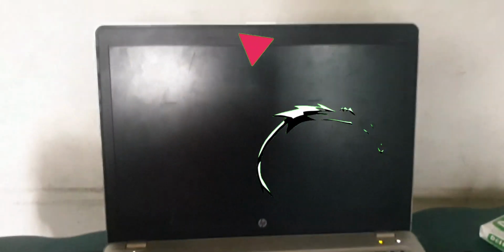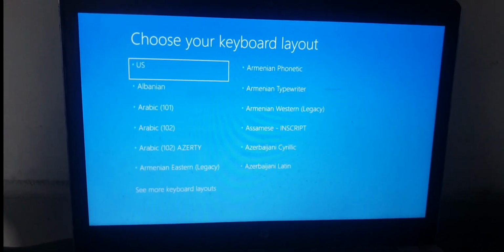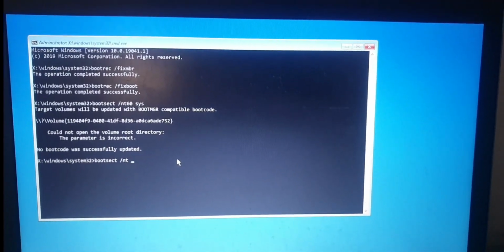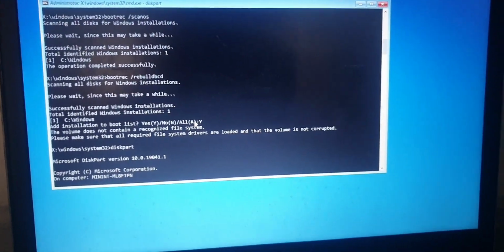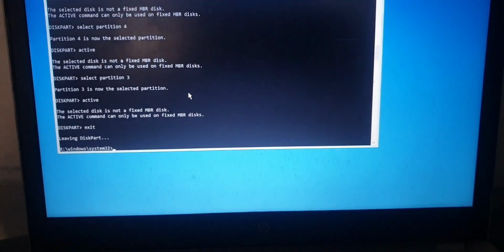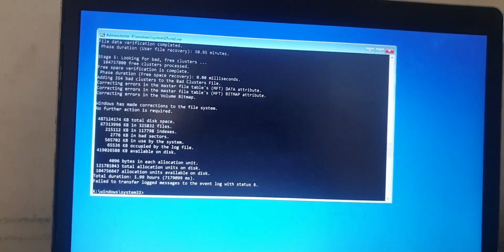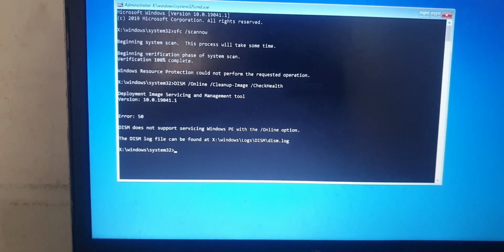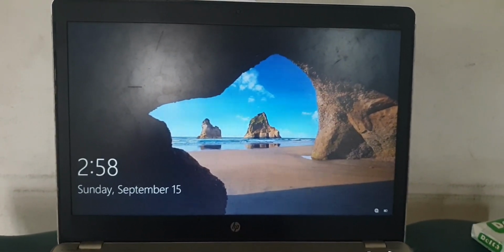The Drive Where Windows is Installed is Locked Unlock The Drive and Try Again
The Drive where Windows is Installed is locked in Windows

Description:
Having trouble with your Laptop receiving an issue "the drive where windows is installed is locked unlock the drive and try again."
This usually happens when trying to access a Windows drive partition, especially if encryption or BitLocker is enabled. The drive where windows is installed appears to be locked, preventing access. This can occur due to BitLocker encryption, corrupted system files or boot configuration issues. To resolve this, you may need to unlock the drive using a recovery key, repair the system files or troubleshoot the bootlader via recovery tools. Common solutions include using the command prompt in Windows Recovery Mode to run commands like chkdsk, bootrec or BitLocker Management Tools.

0:00 - Introduction to the drive where windows is installed is locked unlock the drive and try again
1:12 - Method 1 to fix the drive where windows is installed is locked unlock the drive and try again by going to troubleshoot setting mode
3:32 - Method 2 to fix the drive where windows is installed is locked unlock the drive and try again by using these codes: bootrec/fixmbr, fixboot, nt60sys, scanos and rebuildbcd
6:42 - Method 3 to fix the drive where windows is installed is locked unlock the drive and try again by selecting the number of disk and partition. (select disk 0 and partition 3 or 5)
8:36 - Method 4 to fix the drive where windows is installed is locked unlock the drive and try again by removing bad clusters in user file data and disk and recovering remaining unindexed files
11:01 - Method 5 to fix the drive where windows is installed is locked unlock the drive and try again by scanning all protected system files and replace corrupted files
13:10 - Method 5 to fix the drive where windows is installed is locked unlock the drive and try again by restarting and check for problems

Command method 1:
bootrec /fixmbr
bootrec /fixboot
bootrec /nt60sys
bootrec /scanos
bootrec /rebuildbcd

Command method 2:
Diskpart
List disk
Select disk (The number of disk)
List partition
Select partition (The number of partition you choose)
active

Command method 3:
chkdsk c: /f /x /r

Command method 4:
sfc /scannow
Msdched.exe

Note: if above command shows access is denied or showing anything like error first perform the following command:
bootsect /nt52 c:

I, Eseoghene Davisin, try our best to help our audience to learn everything about software's and hardware related to mobile phones and laptops, personal computers, MacBook's and much more. We help you so that you don't have to spend any money. Therefore, this channel is more of DIY Technology videos.

We work on bringing you the latest technology tips and tricks that help you solve your technology problems.

Follow all of these or i will put your phone in the sea

Facebook - /Eseoghene Davisin Worldwide Telegram - /eseoghenedavisinchannel